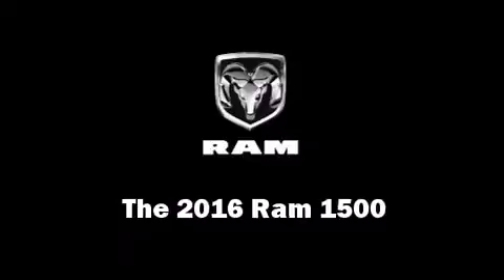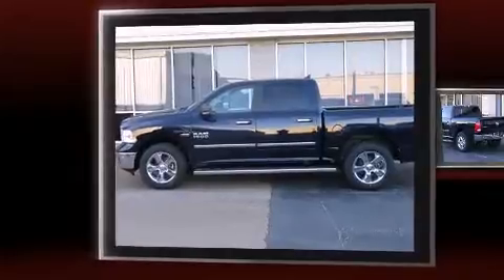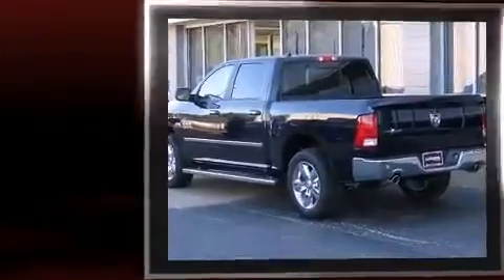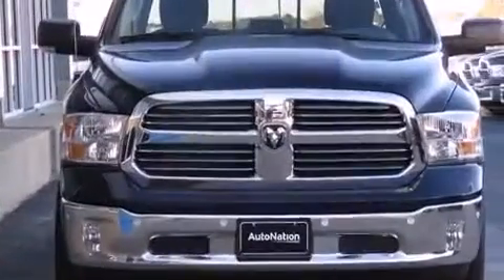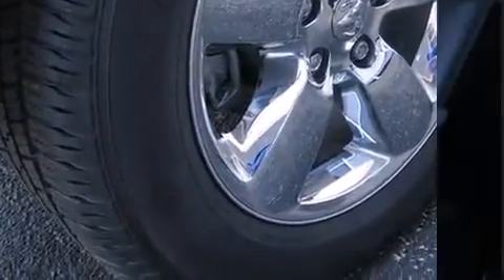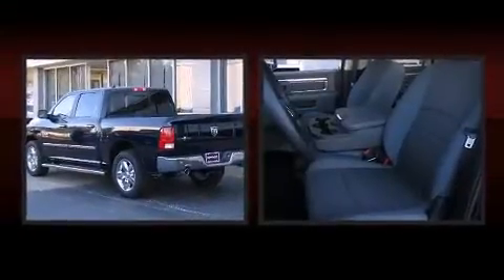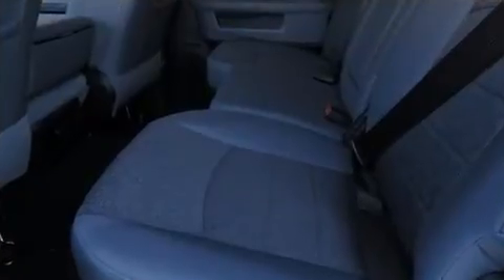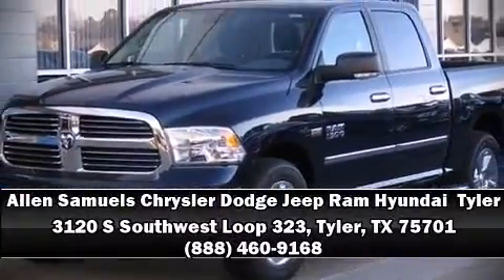2016 Ram 1500 SLT in Tyler, TX 75701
3120 S Southwest Loop 323

The 2016 Ram 1500 Top features include cruise control, delay-off headlights, a rear step bumper, an outside temperature display, power windows, remote keyless entry, an overhead console, and more. Passenger security is always assured thanks to various safety features, such as: head curtain airbags, front SIDE impact airbags, traction control, brake assist, ignition disabling, and 4 wheel disc brakes with ABS. For added security, dynamic Stability Control supplements the drivetrain. Our team is professional, and we offer a no-pressure environment. They'll work with you to find the right vehicle at a price you can afford. Stop in and take a test drive!